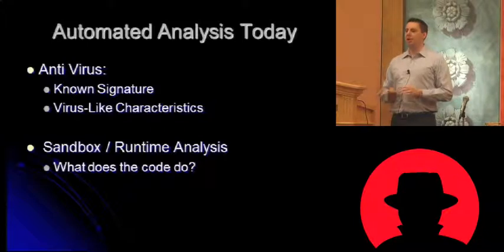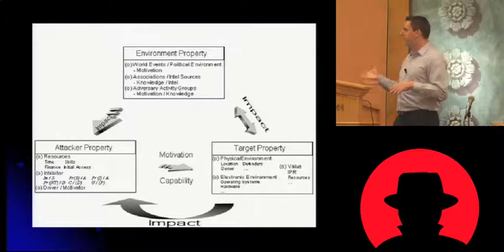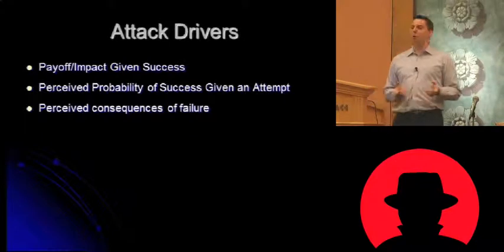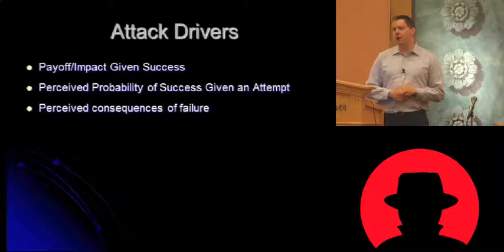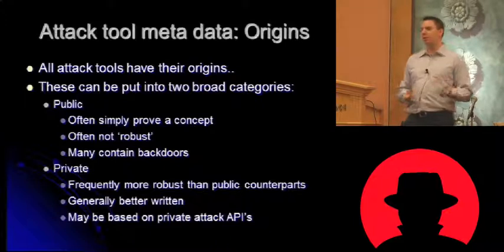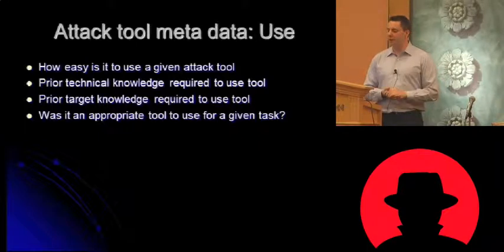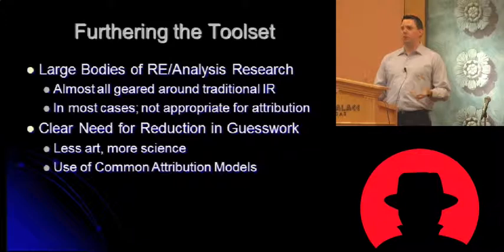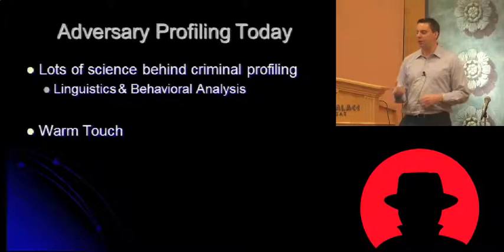Black Hat USA 2010: Finger Pointing for Fun Profit and War 2/5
Speaker: Tom Parker

Recent incidents commonly thought to be linked to state sponsored activities have given rise to much discussion over the reliability of technical analysis as a source for adversary attribution - specifically in regards to what is commonly termed as the Advanced Persistent Threat (or APT). We now live in a world where the reverse engineering of a malicious binary, or analysis of a compromised host may very well play into a world-changing decision, such as whether a country should declare war on another - or indeed, whether it is no longer viable for a large, multinational corporation to continue doing business in a given part of the globe.

This talk will discuss in depth the merits and demerits of technical analysis; demonstrating ways in which various techniques including static binary analysis and memory forensics may be utilized to build a granular profile of the adversary, and where the same techniques may fall short. The presentation will discuss detailed characterization matrix that can be leveraged to assess and even automate assessment of multiple aspects of the adversary (such as motive, technical skill, technological research resources) that may all play into the way in which we respond to an incident, or reposition ourselves to handle a specific threat over in long term.